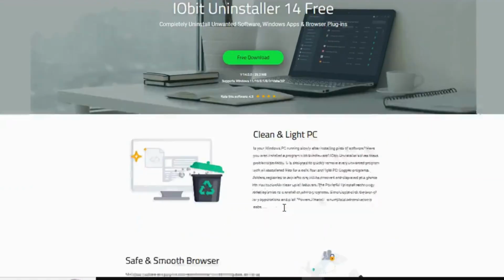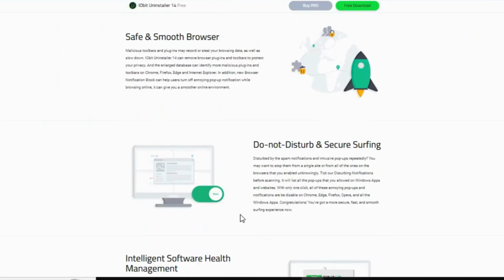MyUninstaller: The Ultimate App Removal Tool| Master Your PC Cleanup with MyUninstalle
Tired of the sluggish Windows Add/Remove Programs tool? Meet MyUninstaller – a lightweight, efficient, and portable application that takes software management to the next level!

In this video, we’ll walk you through:
✅ What is MyUninstaller?
✅ Key features and advantages over the default uninstaller.
✅ How to download, install, and use MyUninstaller effectively.
✅ Tips for managing your installed programs more efficiently.

Whether you're a casual PC user or a tech enthusiast, MyUninstaller offers a streamlined experience to remove stubborn software, view detailed information about installed programs, and even generate reports!

💡 Highlights:

Faster than the Windows default tool.
Portable and easy to use.
Displays detailed program information.
Free and lightweight!

🚀 Improve your PC experience today with MyUninstaller!